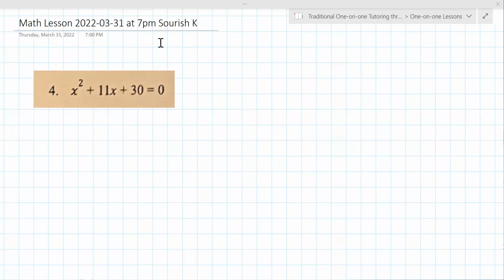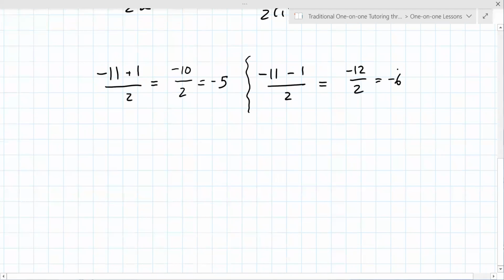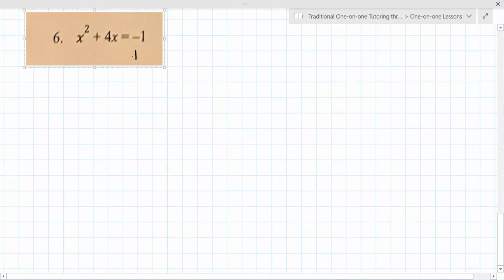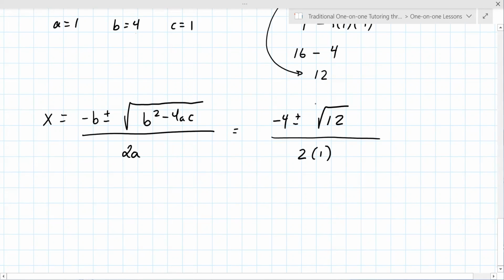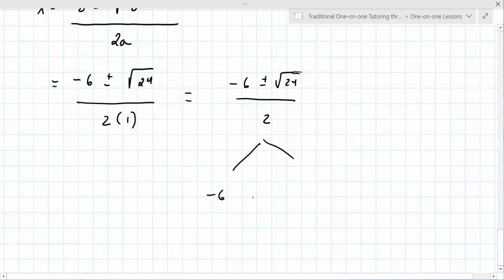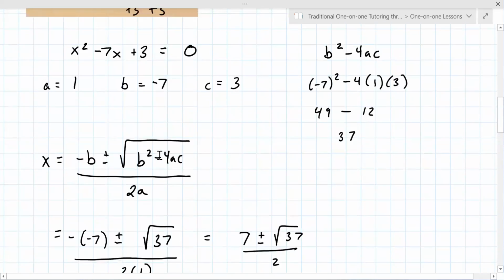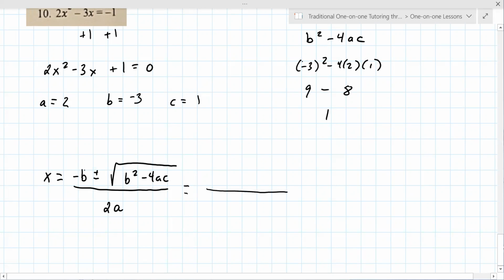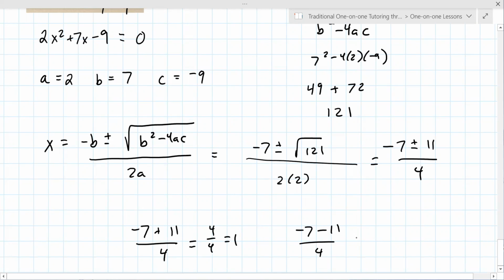High School Algebra 1 Lesson [2022-03-31 at 7pm MST Sourish K]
This lesson focused on using the quadratic formula to solve quadratic equations. Many examples were included to help with understanding.